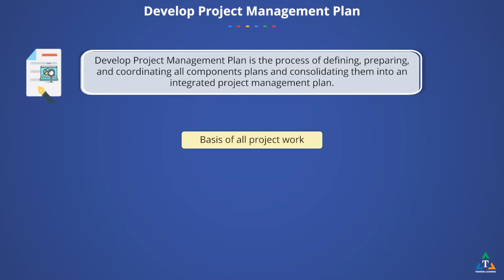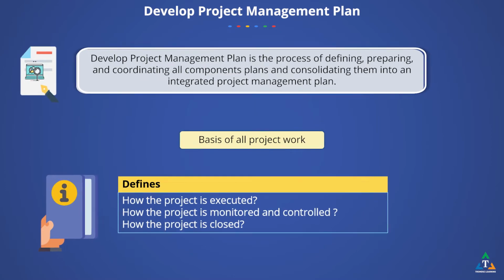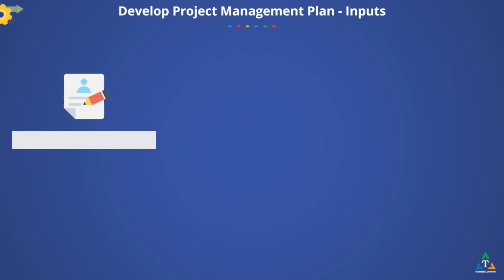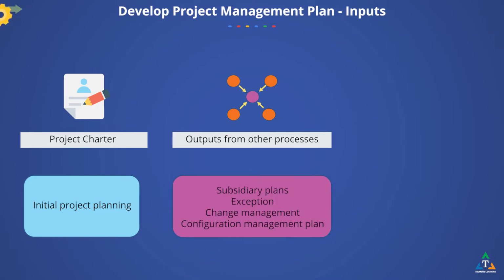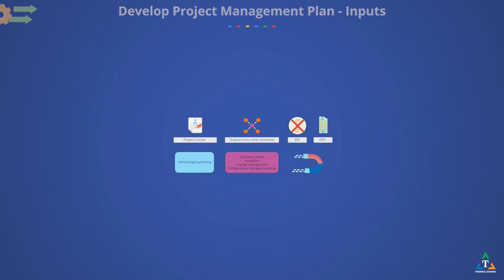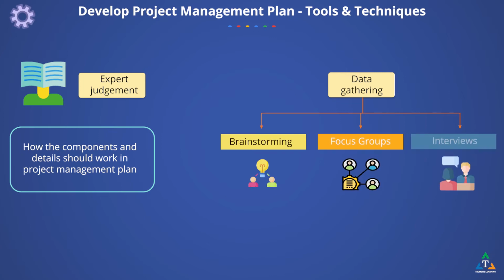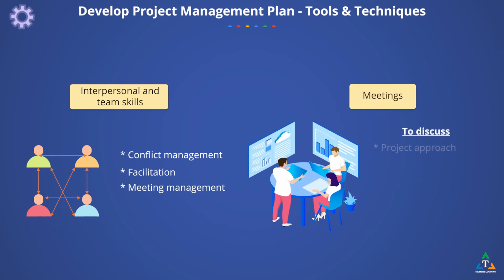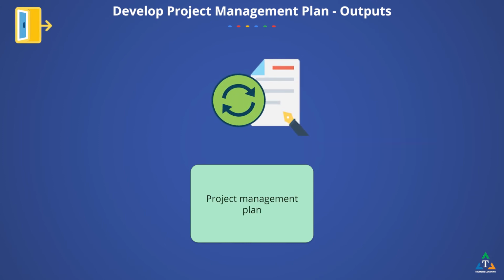Lesson 18: Develop Project Management Plan | Basis of all Project Work | PMP Online Training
Lesson 18: Develop Project Management Plan | Basis of all Project Work | PMP Online Training | pmp certification

Process Groups of Project Management
In project management generally - and the A Guide to the Project Management Body of Knowledge (PMBOK® Guide) - best practices dictate a specific series of process groups that should be performed. These are initiating, Planning, Executing, Monitoring and Controlling, and Closing.

project management,
pmp Data, Tailoring, and Business Documents, Data, Tailoring, and Business Documents questions,
pmp certification,
pmp training,
training videos,
pmp tutorial,